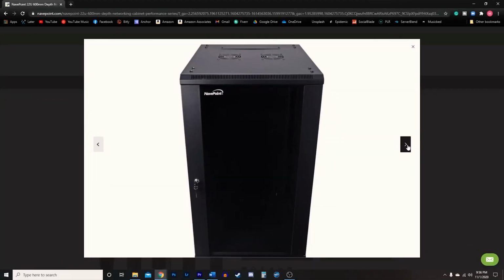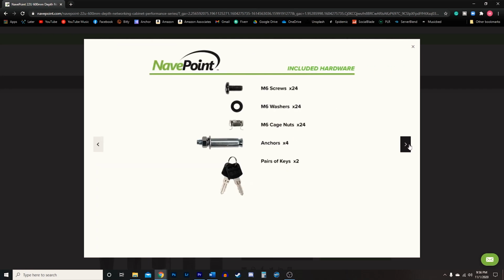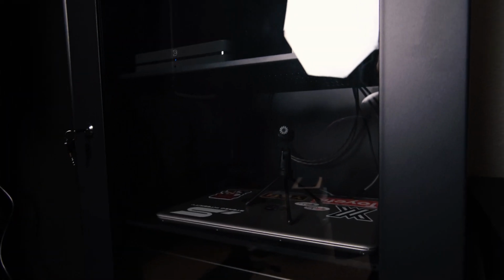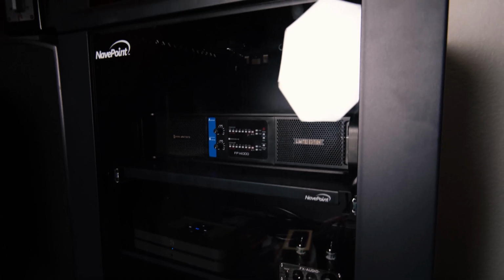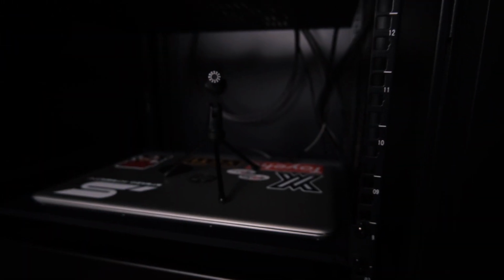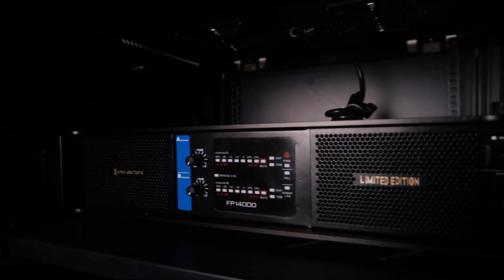Navepoint 22U Rack Assembly for Home Audio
My new video is all about the Navepoint 22U Rack Assembly for Home Audio, check it out to find out how I took a networking rack and turned it into a great addition to my two-channel system!

If you have any questions about how I built the rack?

Would you like to buy the rack and join me in the madness?

I’ve put together a collection of Audio Goodies I would recommend

Check out the gear I used to film this video